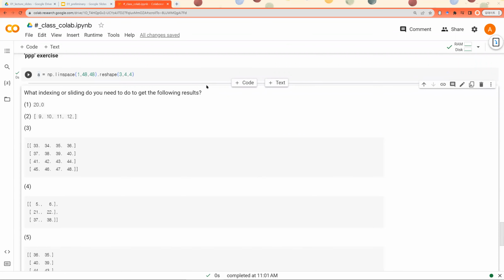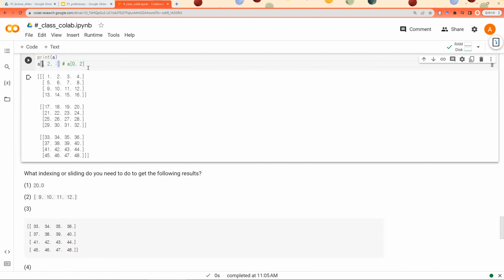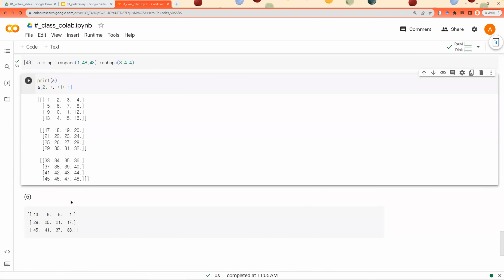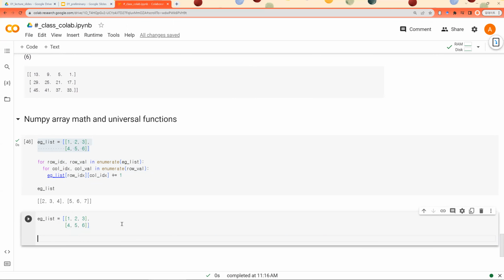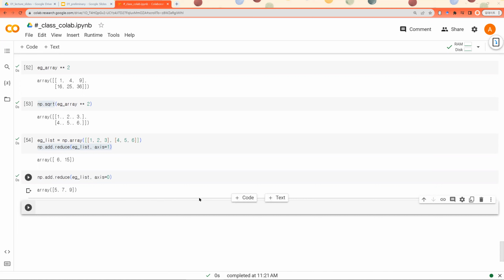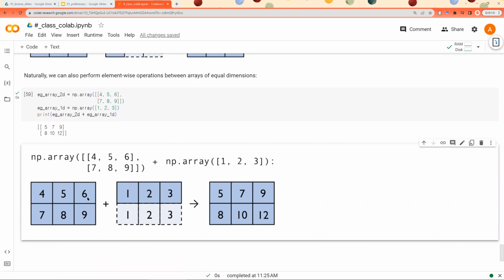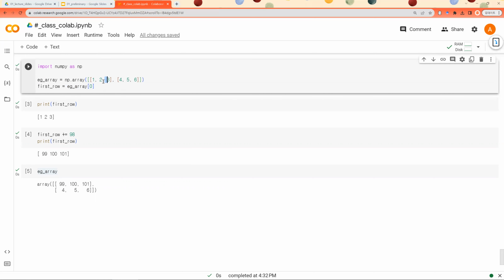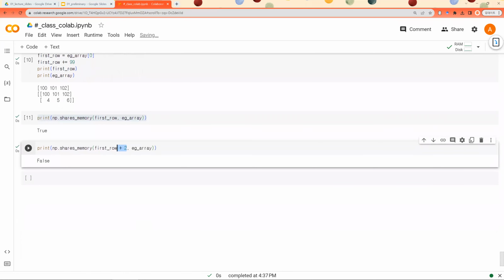Session 01 2 preliminary eng